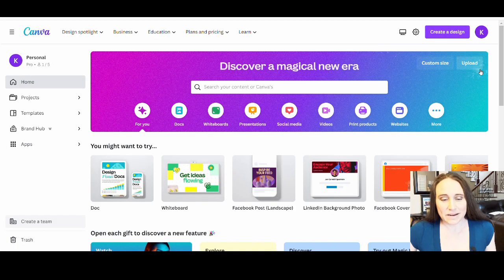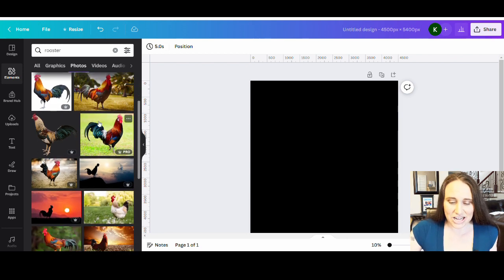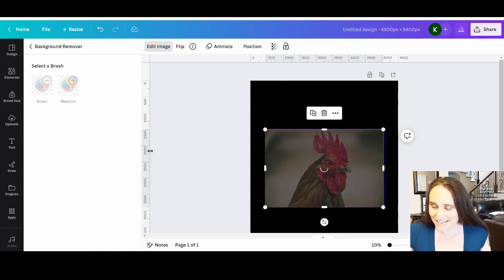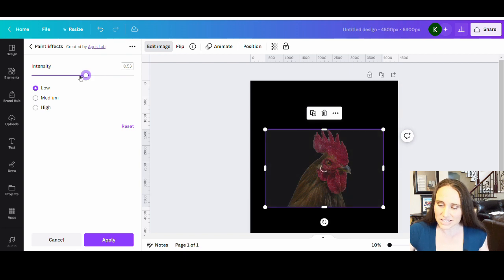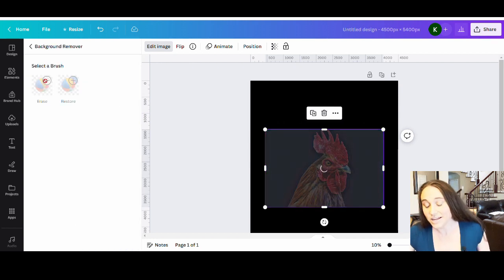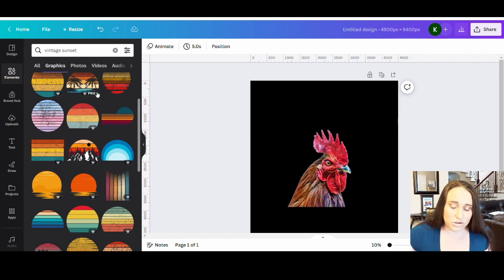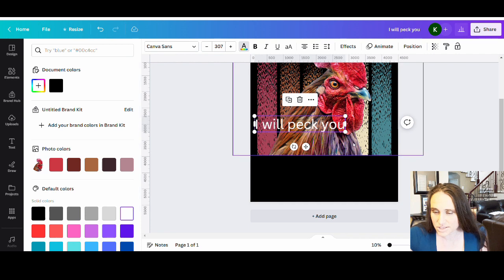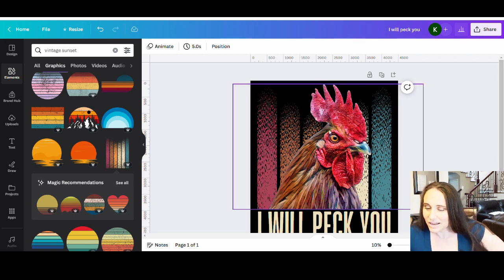T-Shirt Design Tutorial For POD Using Canva: Vintage Sunset Evergreen Animal Humor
This step by step Canva design tutorial goes over how to make a unique design for your print on demand business. Learn how you can use Canva to combine and alter graphics and photos to make an original vintage animal evergreen design. Use animal humor to make different designs you can sell on shirts, mugs, stickers, posters and more. Sell your designs on POD platforms such as Amazon Merch on Demand, RedBubble, TeePublic, Etsy and more and make supplemental income in 2025.